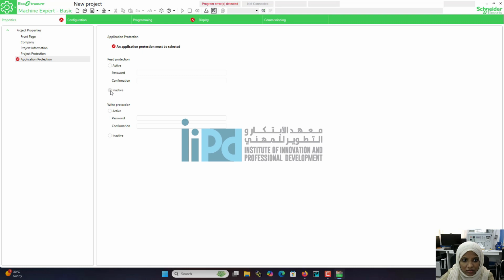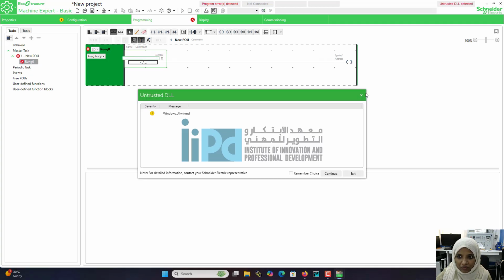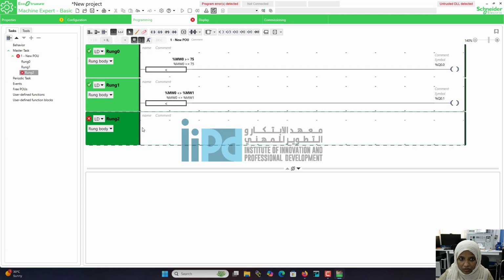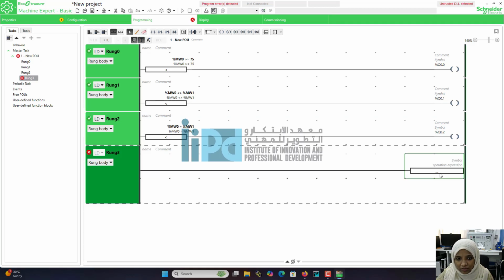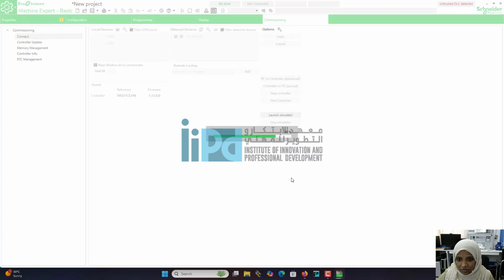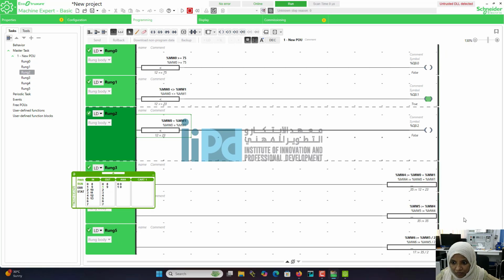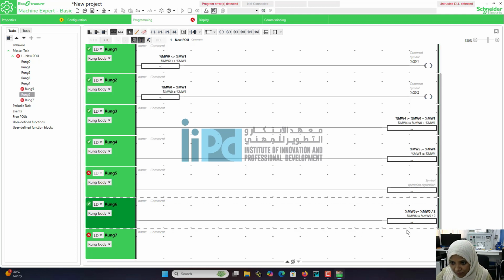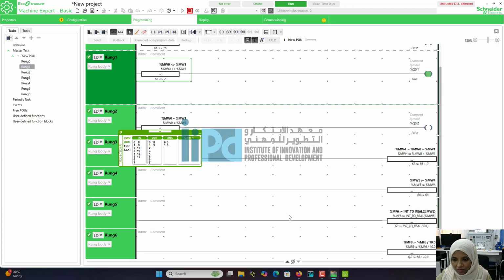Math and Comparator operations in Ecostruxure Machine Expert | Quick Tutorial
Dive into the world of Math and Comparator operations in EcoStruxure Machine Expert to enhance your automation logic. This tutorial covers:

✅Utilizing math functions for dynamic calculations.
✅Understanding comparator operations for decision-making.
✅Practical examples to apply these concepts in real-world scenarios.
✅Whether you're optimizing performance or designing complex systems, these operations are essential for creating smart and efficient automation solutions.

Watch now and level up your programming skills!